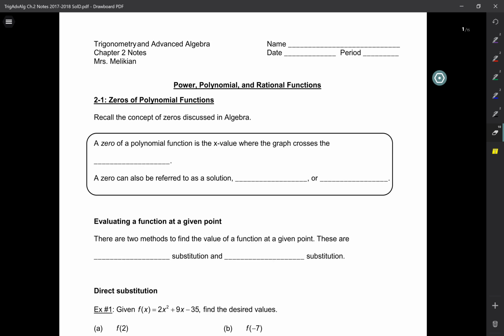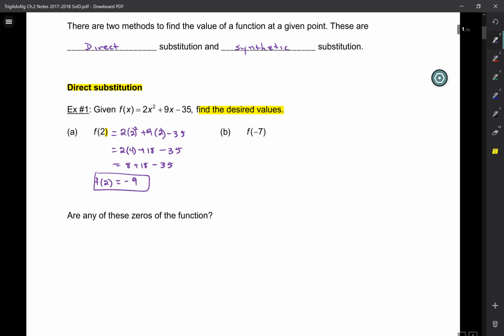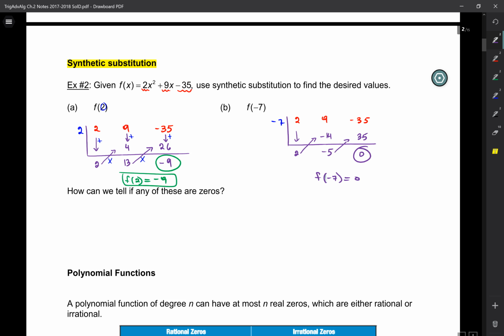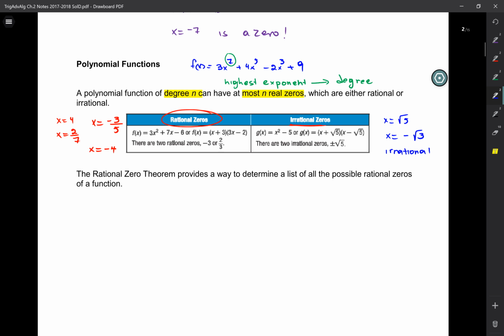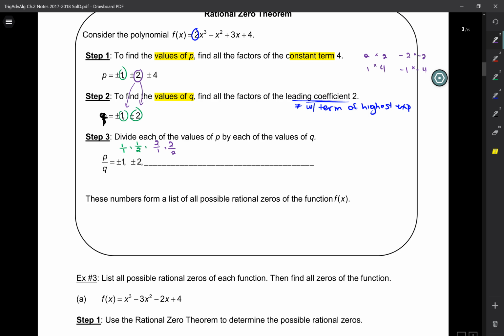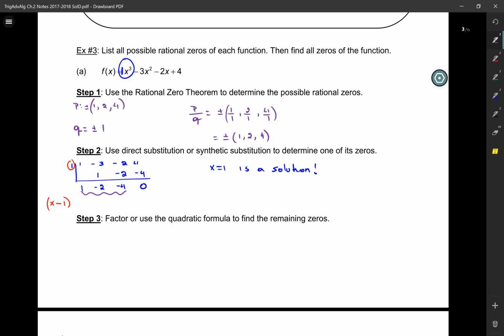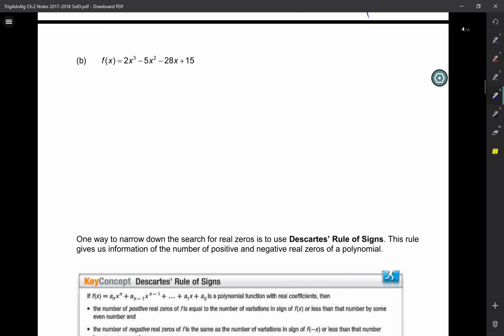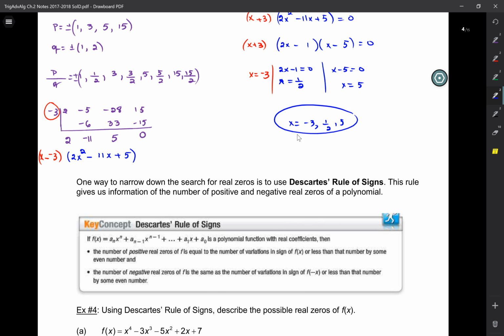Trig 2 1 Part 1